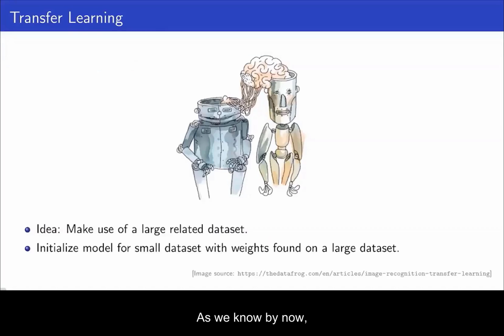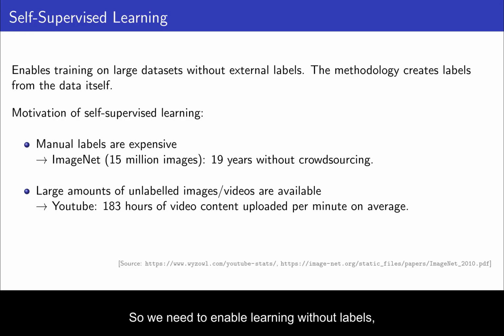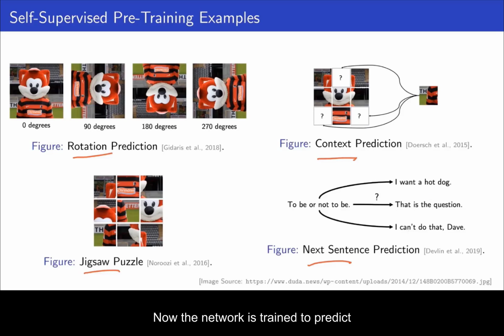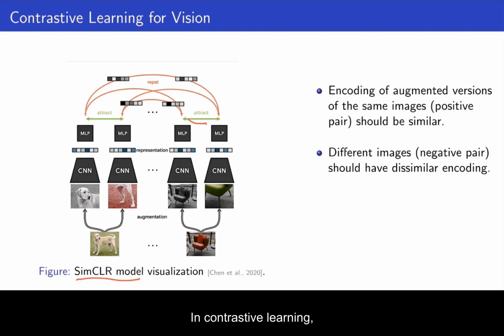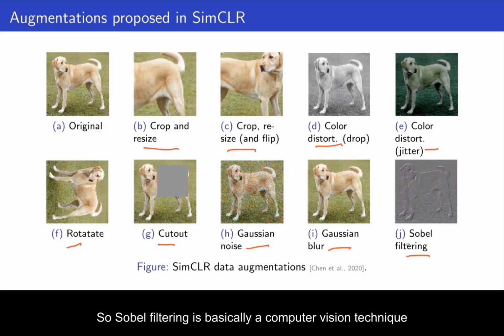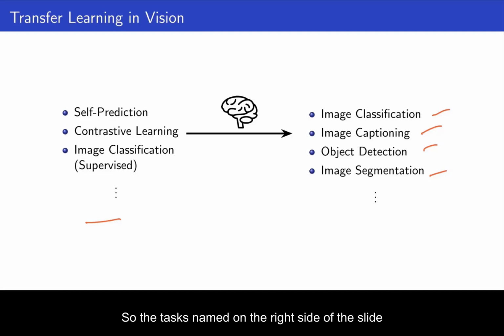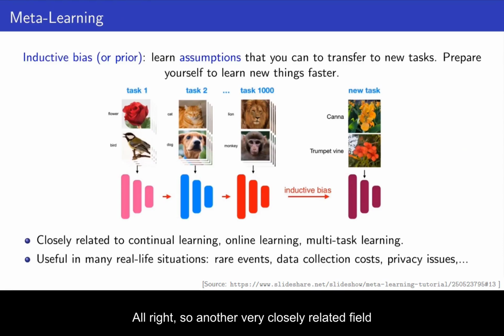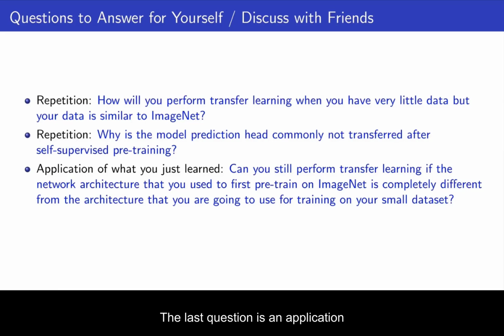09.02 Transfer Learning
In this video we discuss transfer learning, a commonly used technique in CNNs today.